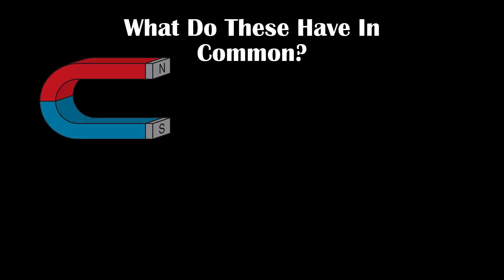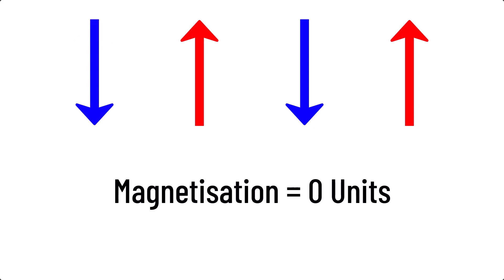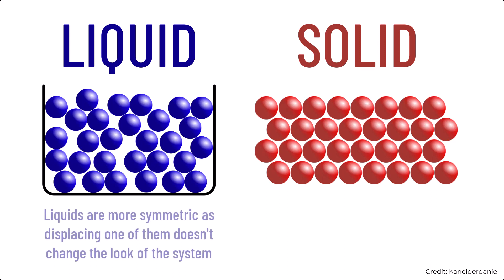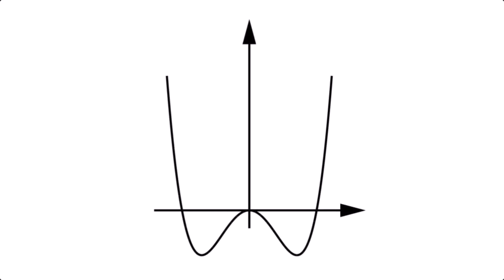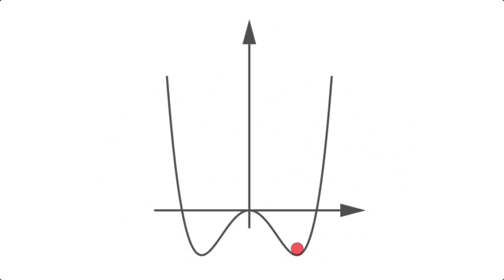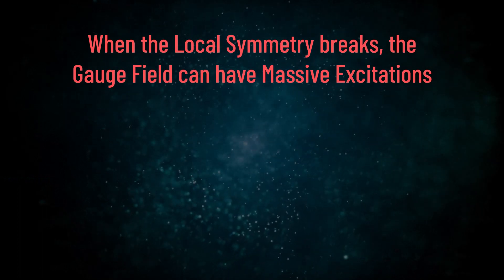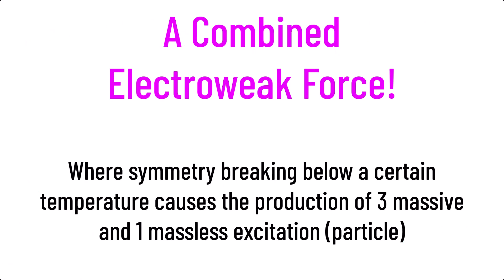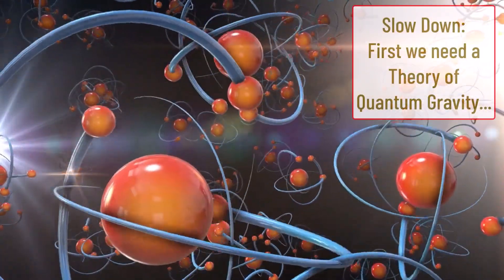This Is How 2 Fundamental Forces Were Once The Same...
What do bar magnets, Mexican hats and the early Universe have in common? This video works through such a thought, beginning with magnetism and builds up to explaining the origins of Electroweak theory - where 2 of the 4 Fundamental Forces of Nature become one of the same.

Magnetism in materials is due to the overall Spin angular momentum of electrons within it. Above the Curie Temperature, materials are Paramagnets, showing only induced magnetism when in the magnetic field. Below this critical temperature, and the material transitions into becoming a 'permanent' ferromagnet. At the Curie Temperature, all of the randomly orientated paramagnetic spins spontaneously align in a random direction which breaks symmetry within the system.

We examine the form of the Mexican hat potential (Energy) in each case and draw conclusions onto different types of excitations which can occur throughout the material (such as Magnons/Spin Waves in magnets). Goldstone's Theorem tells us we get a massless excitation (particle) each time a symmetry is broken. This combined with gauge fields gives a way for force mediating particles (Bosons) to gain mass through the Higgs Mechanism.

Combined with ideas from the standard model of particle physics and quantum field theory (QFT), the fact that the weak nuclear force bosons can carry charge, the fundamental interaction unit of electromagnetism becomes peculiar, suggesting the two forces could have separated from a combined force due to spontaneous symmetry breaking. The temperatures needed for the unification only naturally occurred one trillionth of a second after the Big Bang in the very early Universe. This is ElectroWeak theory, and could be extended to include the Strong Nuclear Force in a Grand Unified Theory (GUT) which could lead to supersymmetry and supersymmetric particles in the early universe.

The observation of mass in fermions (normal matter) as well as discovery of the Higgs Boson in 2012 is supporting evidence of ElectroWeak. If gravity could somehow be included, this could lead to the Theory of Everything, although theories of quantum gravity are needed first. Quantum Mechanics explains the really small and Einstein's General Relativity the very large, however quantum gravity is not understood. Could String Theory or Quantum Loop gravity provide an answer? Nonetheless, the concepts discussed in this video provide insight on how humanity might someday reach there.

0:00 - Fundamentals of Paramagnetism and Ferromagnetism
1:31 - Quantum Mechanics, Spin and the Origin of Magnetism
3:13 - Energy, Order and Physical Symmetry
5:25 - Spontaneous Symmetry Breaking
7:25 - Order Parameter and the Mexican Hat Potential
8:25 - Massive and Massless Excitations/Particles (Goldstone Modes and Bosons)
10:29 - Gauge Fields and the Higgs Mechanism
12:07 - Relation to the Four Fundamental Forces of Nature, the Standard Model and Higgs Boson
14:08 - Early Universe and ElectroWeak Unification
15:00 - Grand Unified Theories, QM, GR and Quantum Gravity